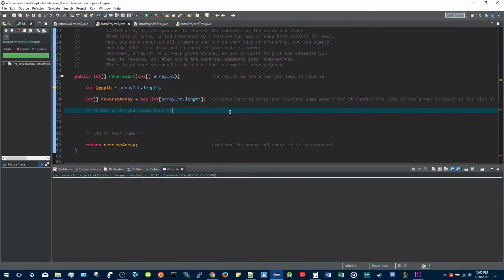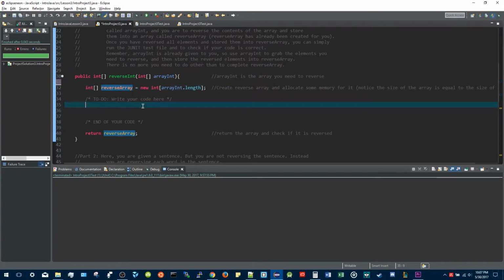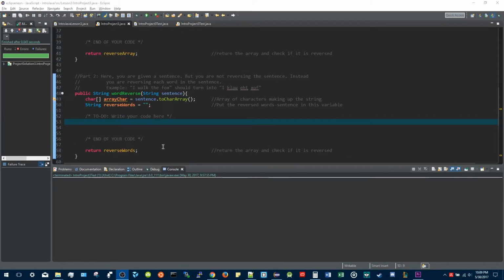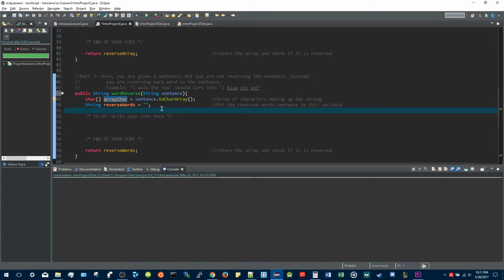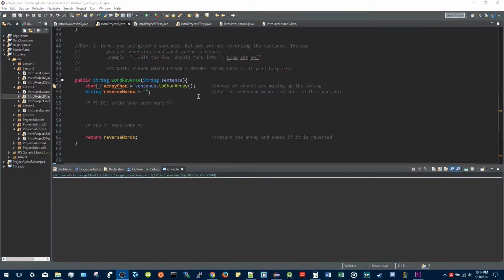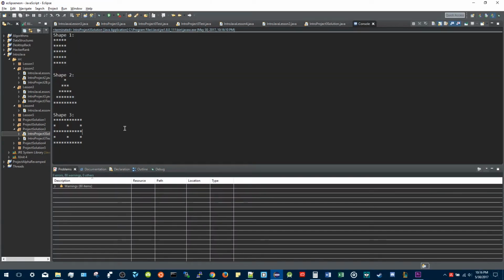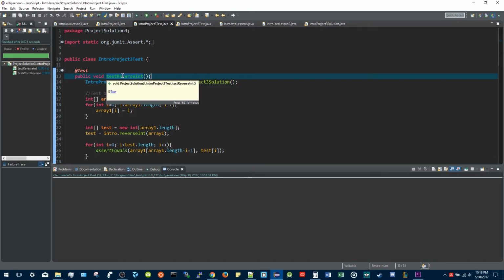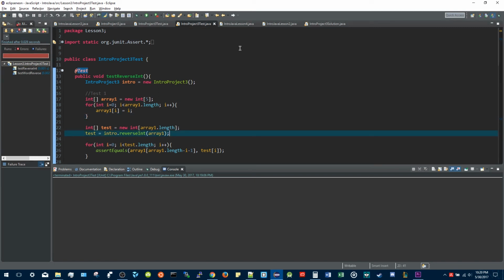Intro to Java Programming - Project 3 (Arrays and 2D arrays)